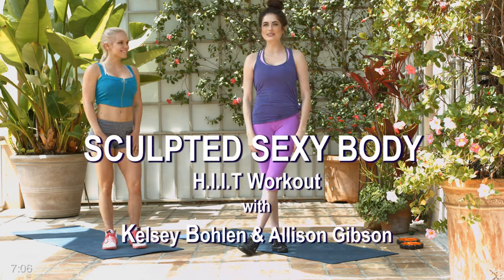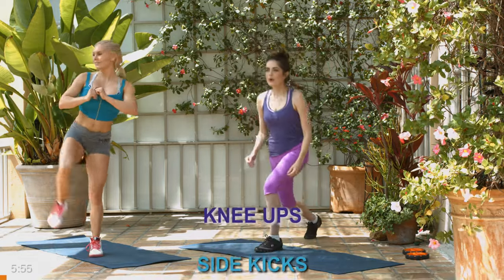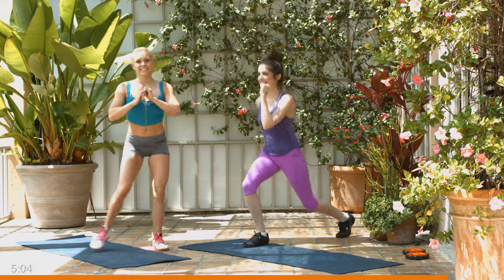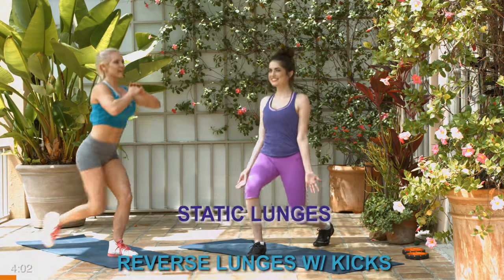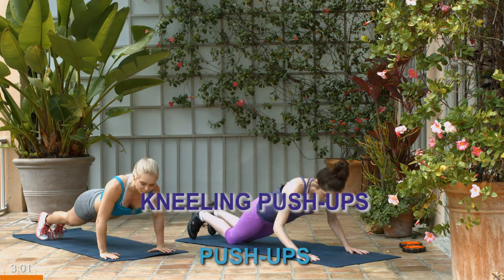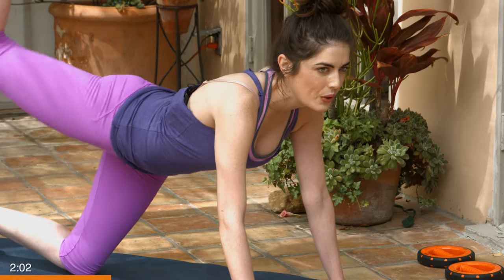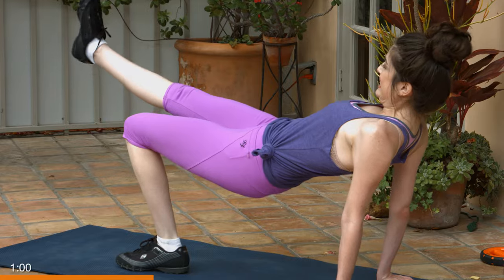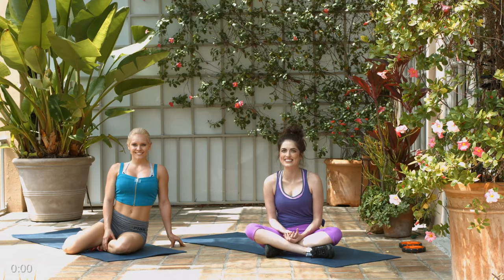How To Sculpt Your Body A HIIT Workout 7 min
Challenge your cardio, increase your mobility, shape your core, develop strength and quicken your progress in a short time. Repeat this routine once more. We recommend that you limit your HIIT workouts to twice a week only to give your body time to recover. You'll need a set of 3-5 lbs weights and a mat for this workout. Take your time progress comes slowly. Enjoy the journey! This workout burns 68-108 calories.

 This workout is a Youtube exclusive!

GymRa provides a wide variety of customizable, best in class videos and GIFs to help you lose weight and reach your fitness goals at home or at the gym.